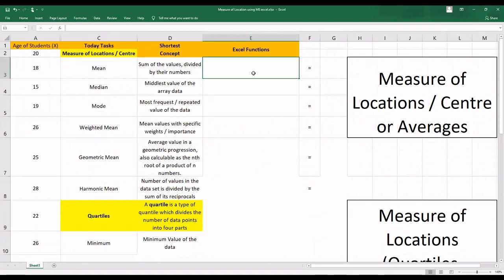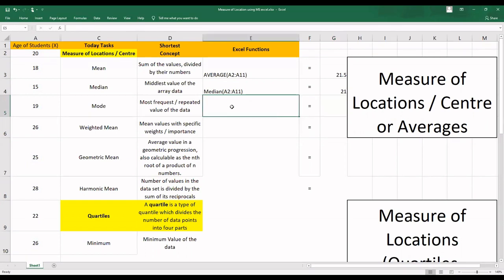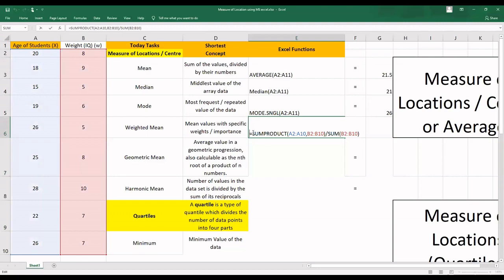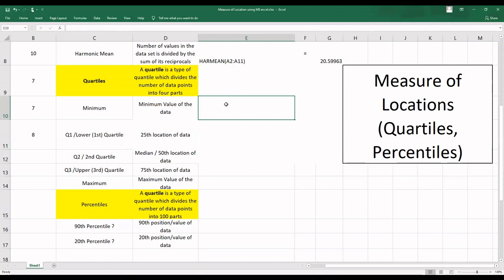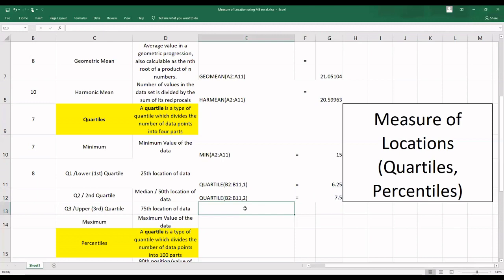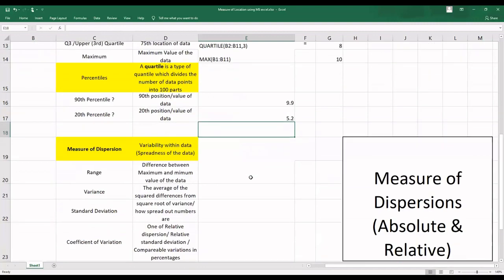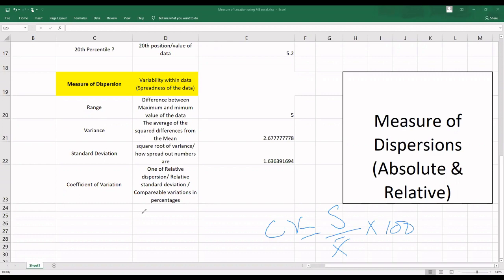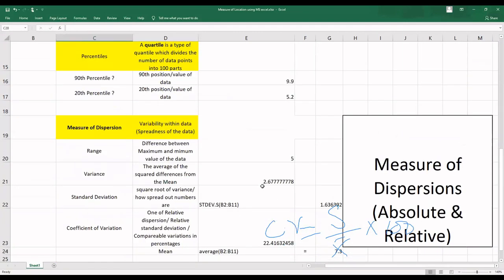MS Excel based Measures of Location and Dispersion (mean Median mode geometric & harmonic mean etc)